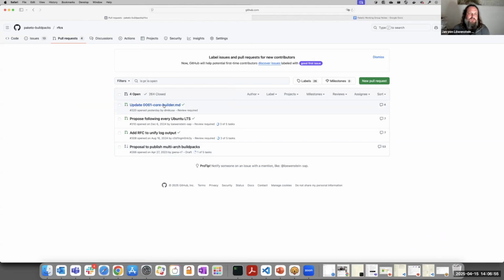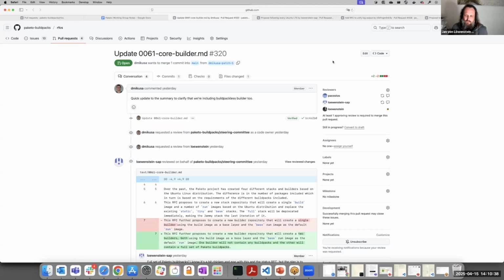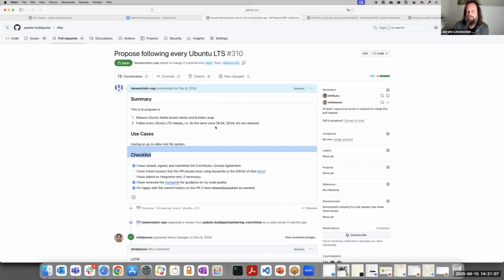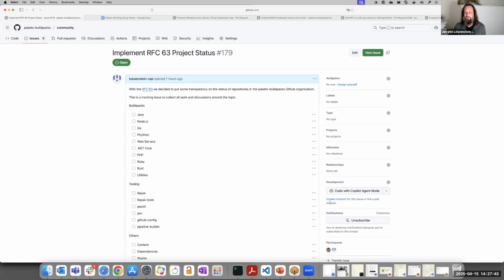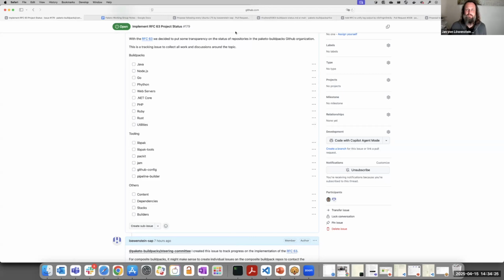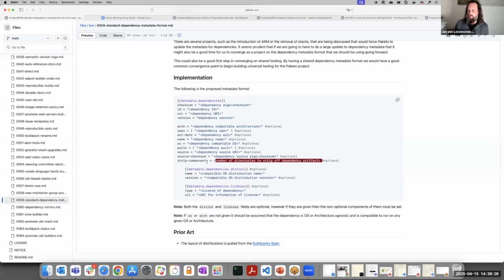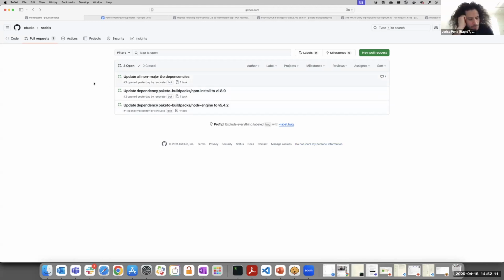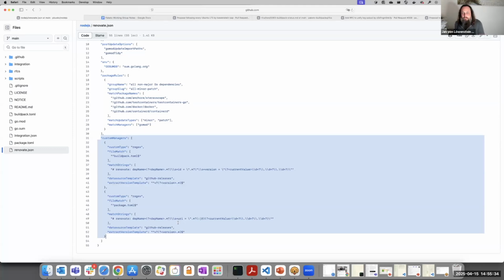Working Group: April 15th, 2025